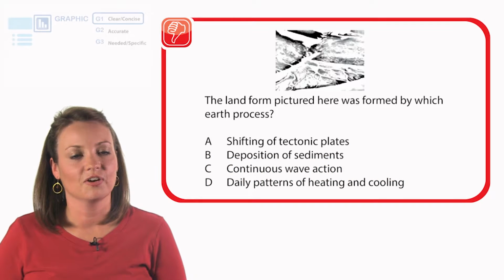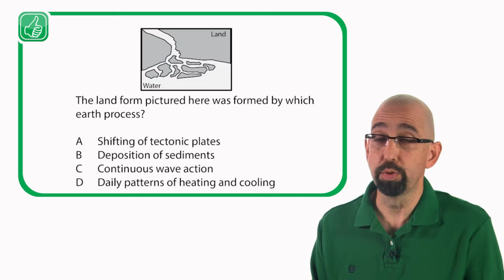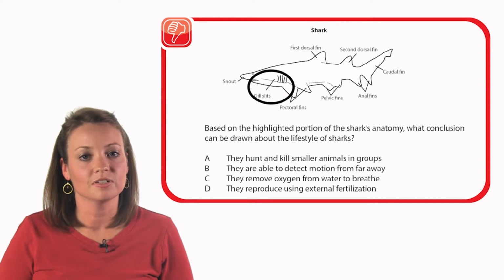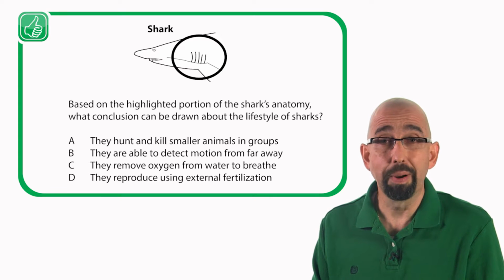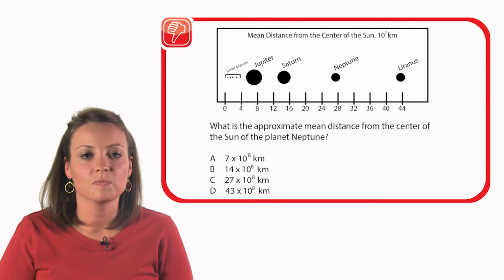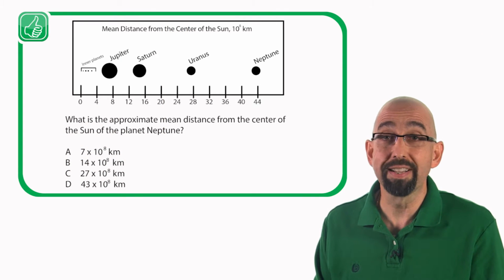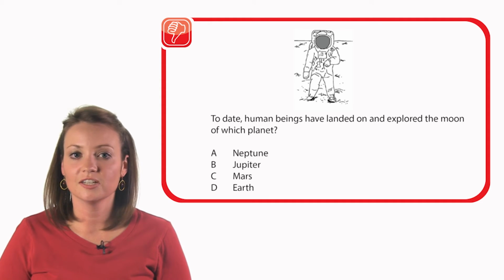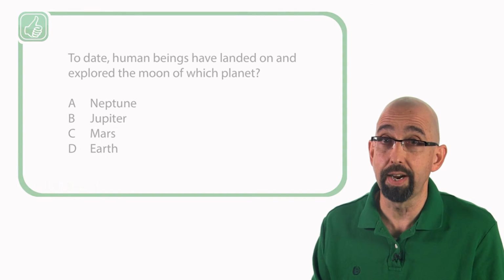Test Item Checklist (TIC): Part 5